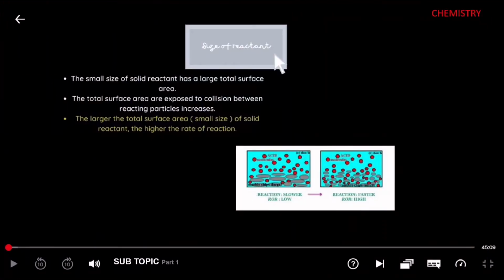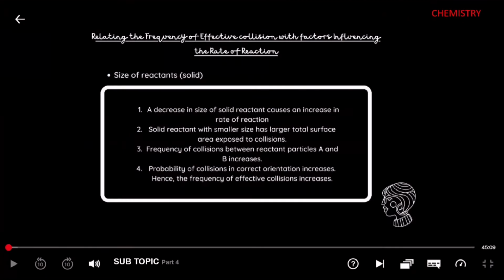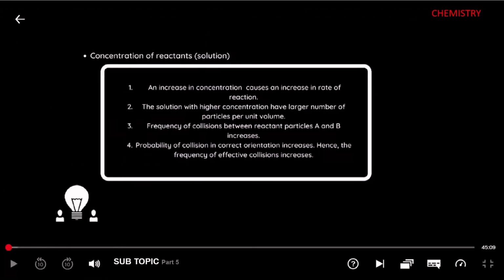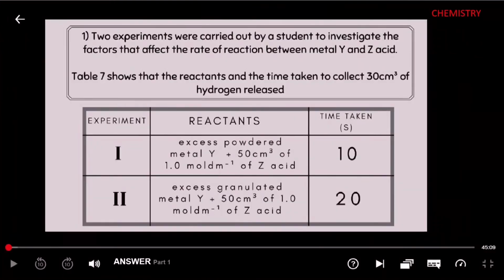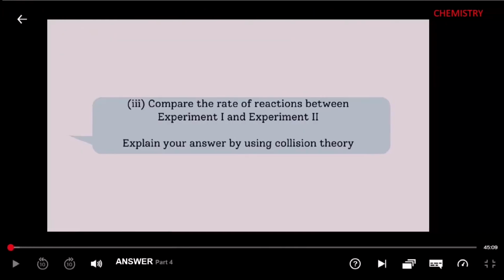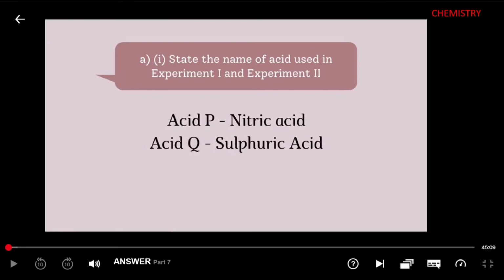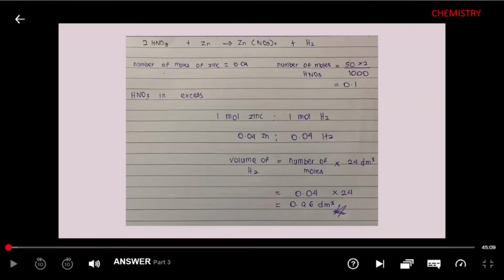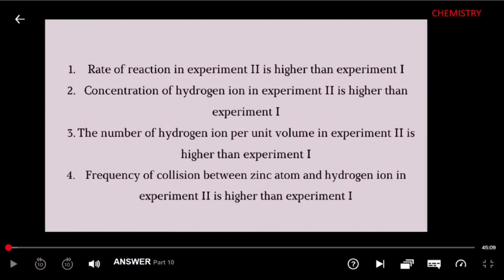SESMA OUTREACH 2021: CHEM 4 - FACTORS AFFECTING RATE OF REACTION (SIZE OF REACTANTS & CONCENTRATION)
CHEMISTRY GROUP 4

MEMBERS:
1. NUR ALYAA NAJWA AISYAH BINTI AZLAN                                                                                                                                                                                                                                                                                    2. FARA ILYANI BINTI ZA’AI@ZAINUDDIN                                                                                                                                                                                                                                                                      3. NURBALQIS BINTI MD ZALIZA                                                                                                                                                                                                                                                                                   4. ALIA NURFATIHAH BINTI SIDI AHMAD LUTFI                                                                                                                                                                                                                                                         5. NUR ATHIRAH NAJWA BINTI AZMI                                                                                                                                                                                                                                                                                 6. MUHAMMAD FAKRUL AIMAN BIN SAZALI

MENTOR:
PUAN UMMY NURULAFIDA BINTI ZAKARIA

TITLE:
FACTORS AFFECTING RATE OF REACTION (SIZE OF REACTANTS & CONCENTRATION)

THIS VIDEO CONSISTS OF:
This video contains an explanation on how to conduct an experiment to investigate factors affecting rate of reactions based on size of reactants and concentration and also description related with collision theory.